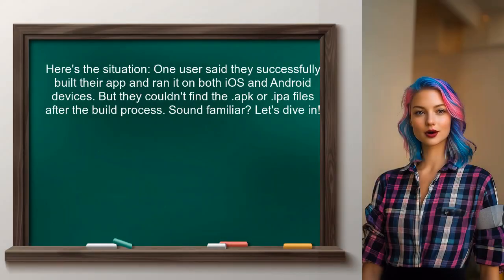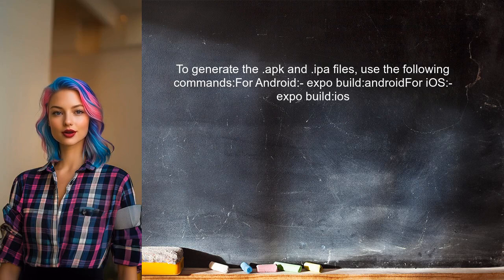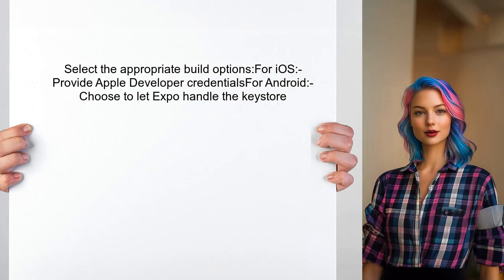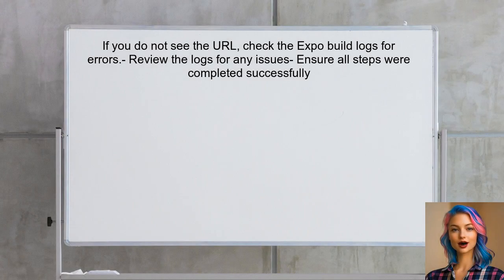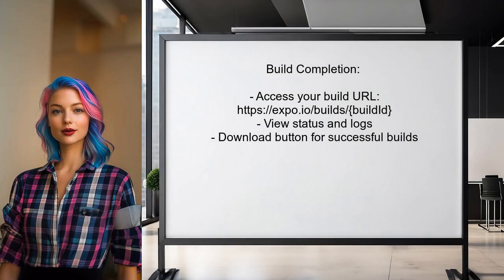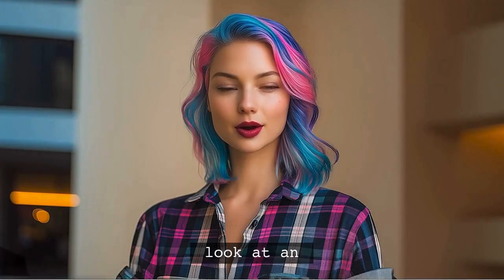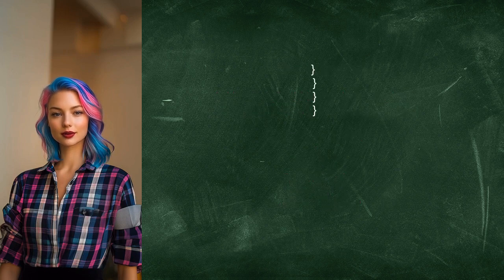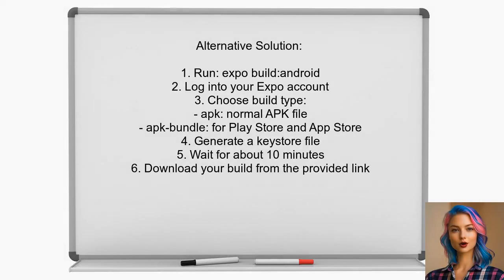How to Generate .apk and .ipa Files in React Native Using Expo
In this video, we’ll explore the process of generating .apk and .ipa files for your React Native applications using Expo. Whether you're looking to deploy your app on Android or iOS, understanding how to create these files is essential for a smooth release. Join us as we break down the steps, tools, and best practices to ensure your app is ready for the app stores!

Today's Topic: How to Generate .apk and .ipa Files in React Native Using Expo

Related to: reactnative, expo, #.apkfiles, #.ipafiles, mobileappdevelopment, generateapk, generateipa, reactnativetutorial, expotutorial, mobileapppackaging, cross-platformdevelopment,